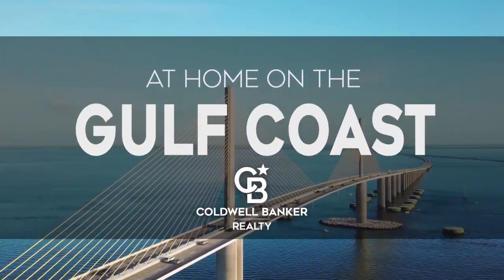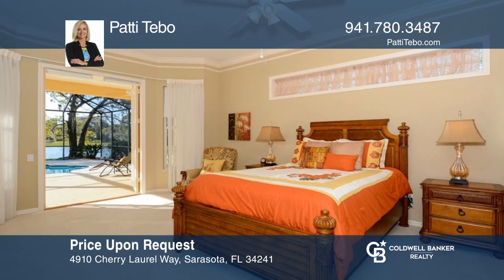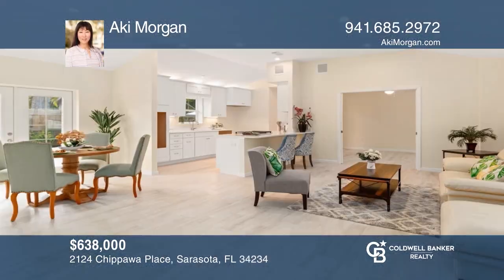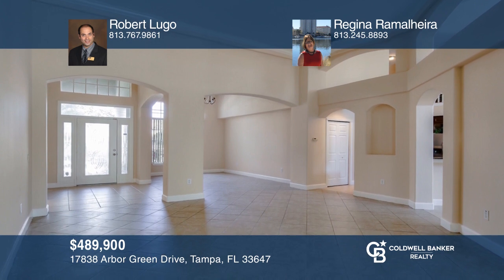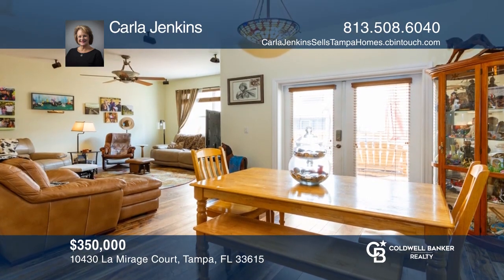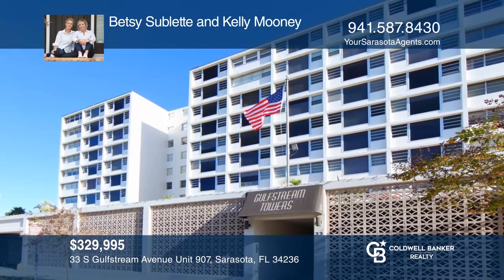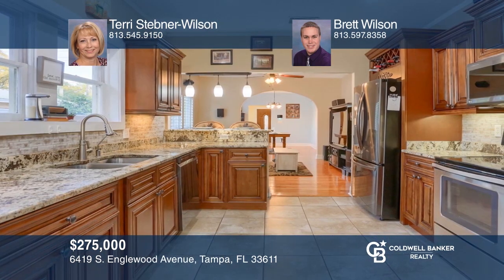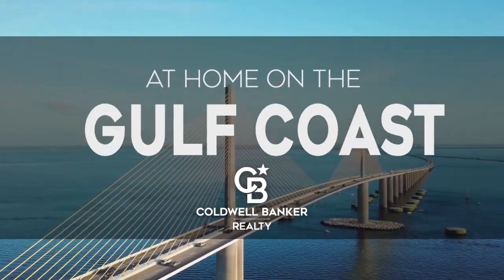At Home on the Gulf Coast - 03-15-20